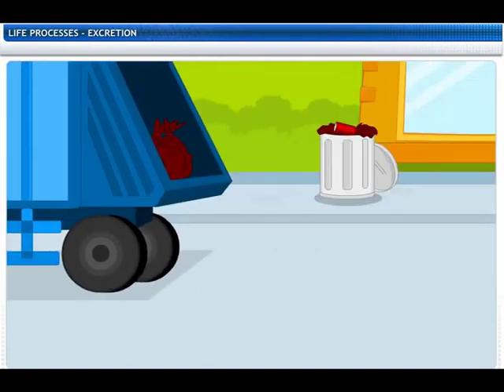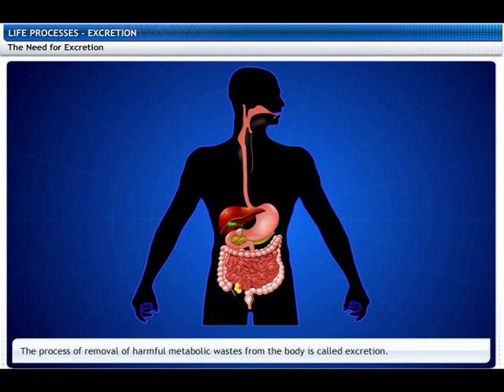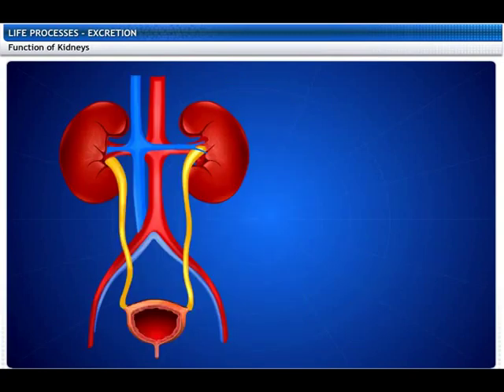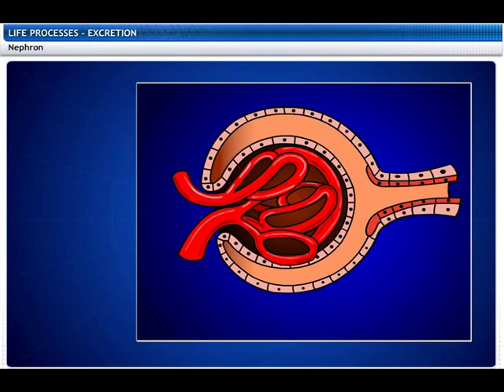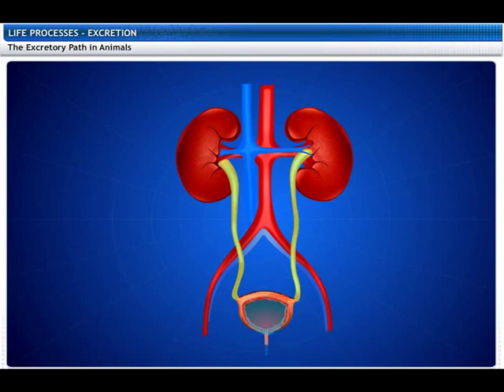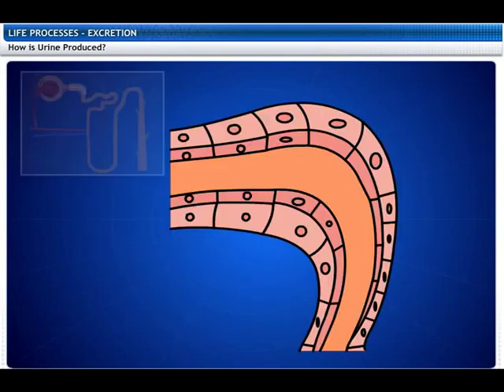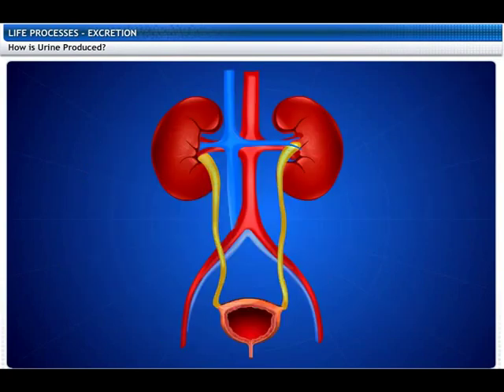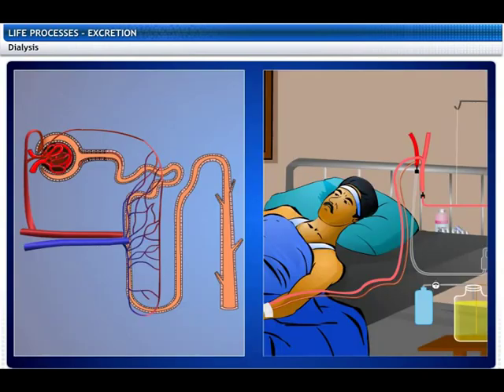Class 10|Science|6.Life Processe's|Part 6|LN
Topic :6. Excretion